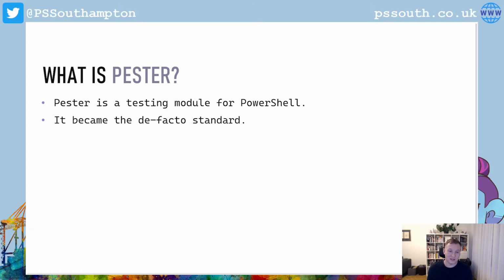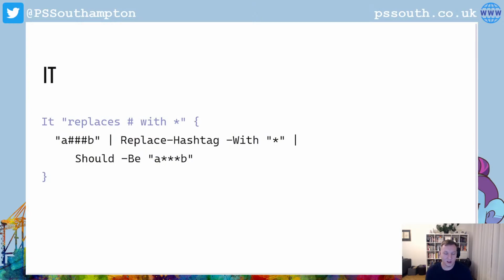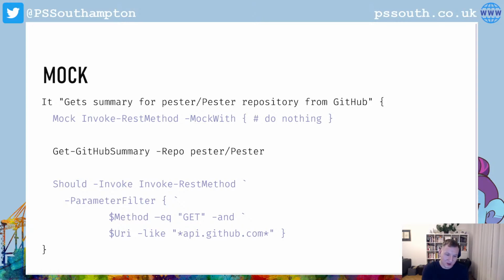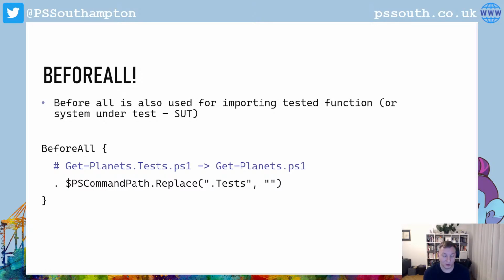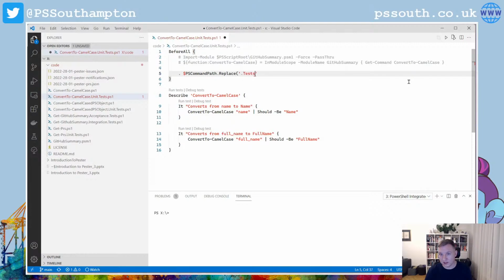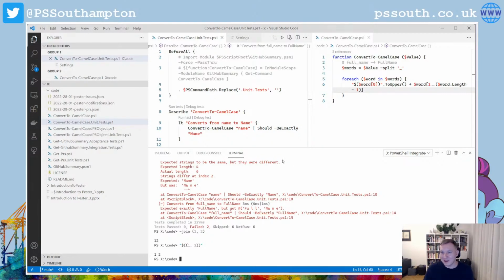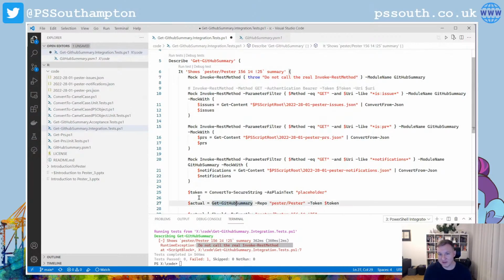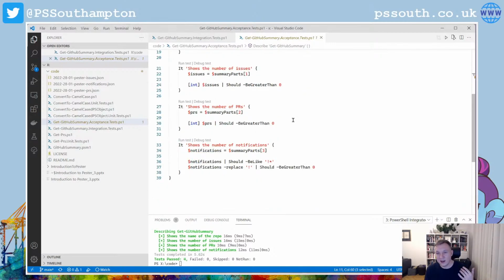Introduction to Pester - Jakub Jareš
Jakub Jareš (@nohwnd) will be breaking the ice for us with Pester. You can expect a rundown of what Pester is and how to get started with it, so you can start automating the testing of your PowerShell code!